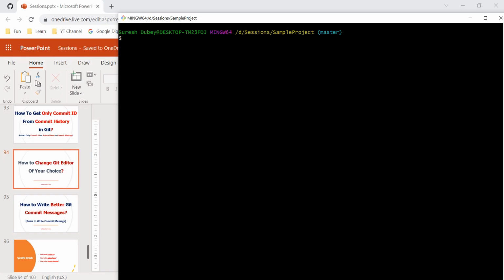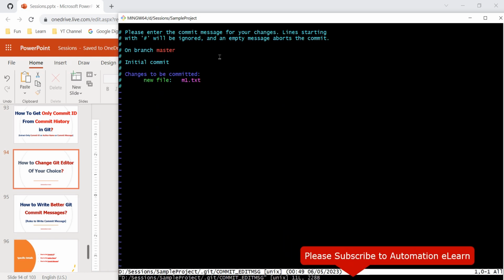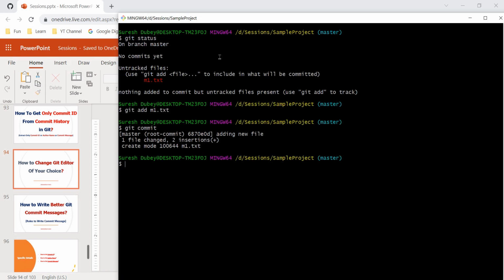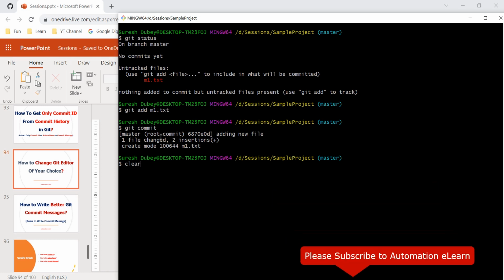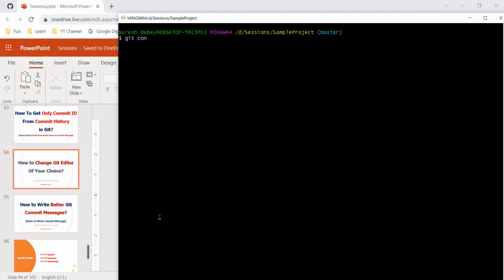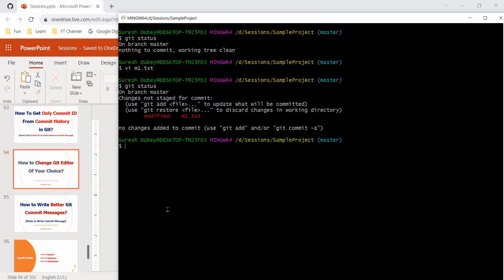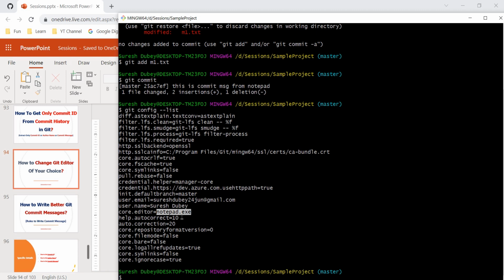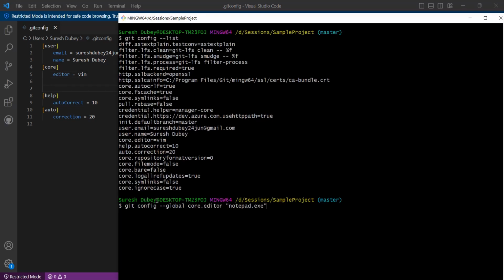How to Easily Change Git Default Editor? | Step-by-Step Tutorial and Tips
In this video, we'll show you how to easily change the default editor for Git. If you're new to Git, or you just want to change the default editor, this video is for you!

We'll show you how to easily change the editor in Git, and provide tips on how to use the new editor. After watching this video, you'll be able to easily switch between the default editor and any other editor you prefer!